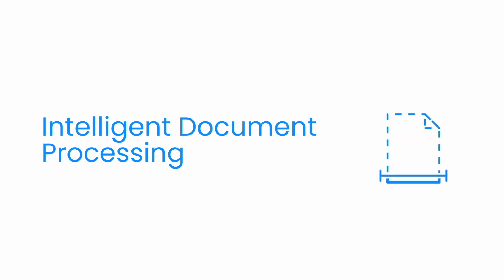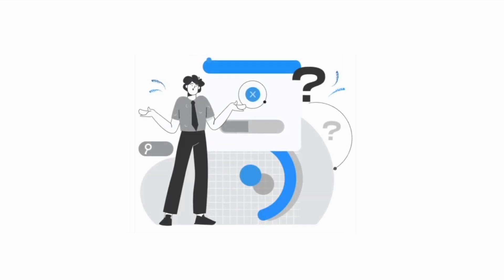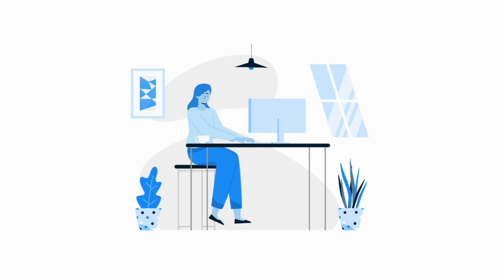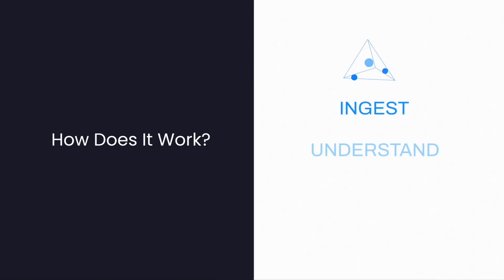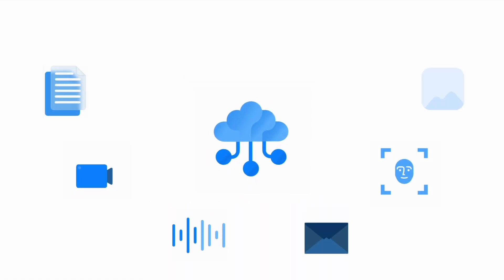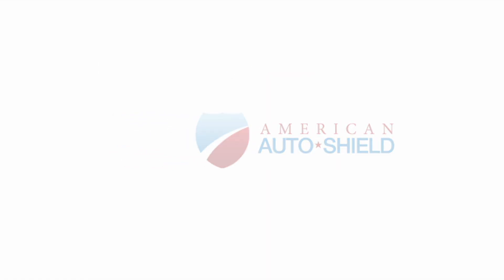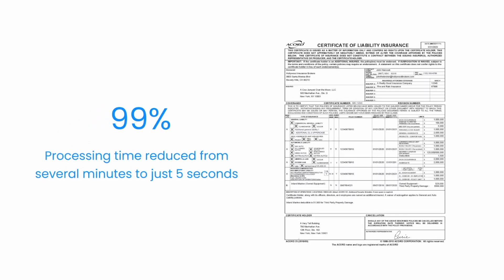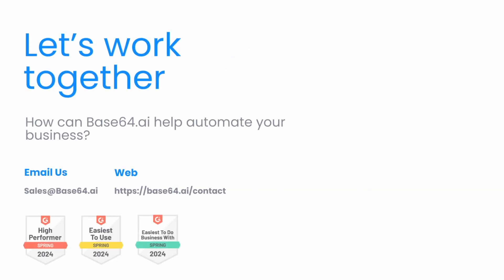Base64.ai: Document Processing Automation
Base64.ai is the AI-first Document Intelligence Company. The Base64.ai Document Intelligence Platform empowers businesses to gain insight –– and intelligence –– by using Computer Vision to expose and leverage insights found in documents, images, video, and audio, automating document processes via Generative AI and Large Language Models, and initiating action via AI-powered workflows. Base64.ai is driving the evolution from legacy Intelligent Document Processing to true Document Intelligence, setting a new standard for the industry. The company is backed by several blue-chip investors, including Long Journey Ventures, Prime Zero Ventures, and Sequoia.